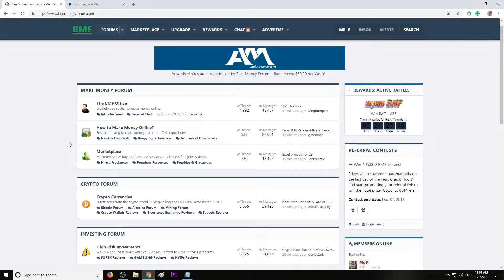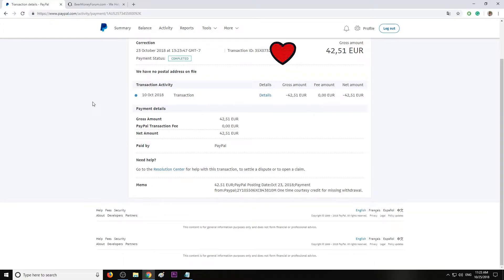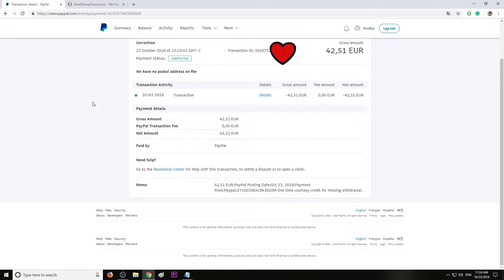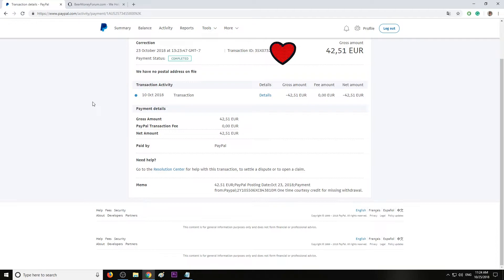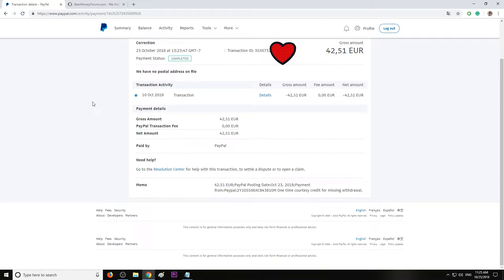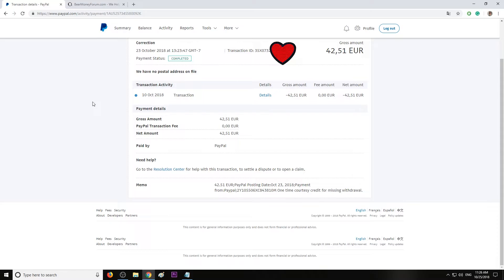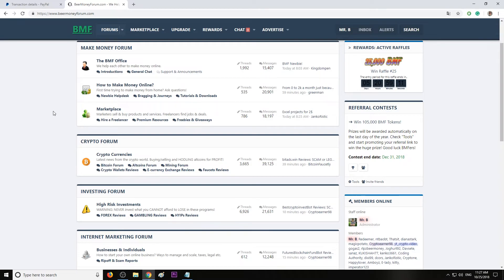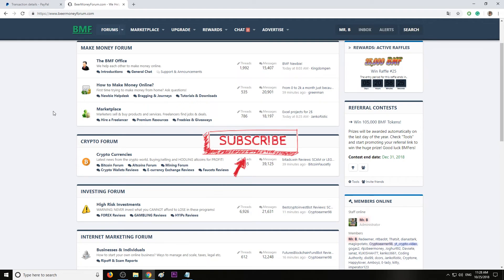[FIXED] PayPal transferred money to closed bank account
Guys this is the final update, so in the end the money will bounce back to your PayPal account, no other actions necessary, and you can use the funds how you like, in case money do go through and your bank gets them, Paypal provides a special reference number for that transaction and you can go with that number to your back and solve the problem.